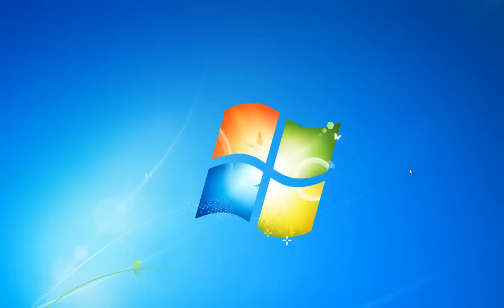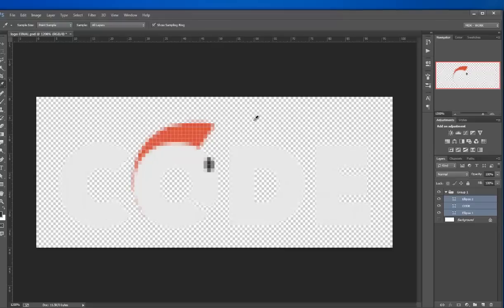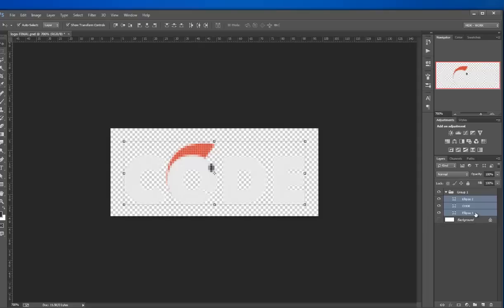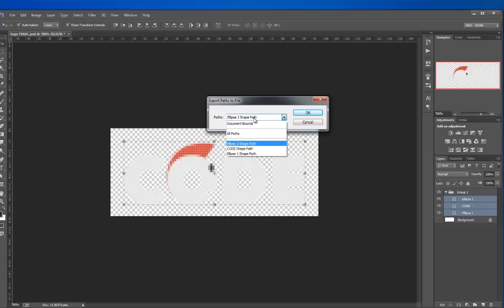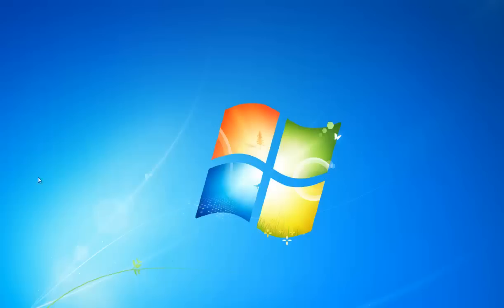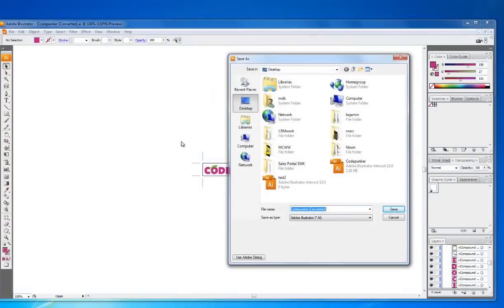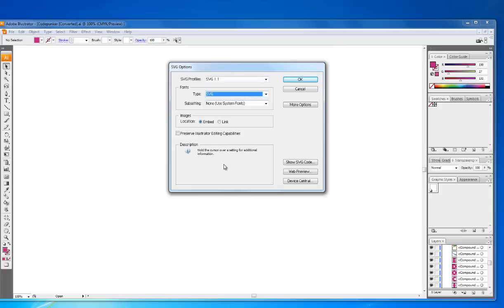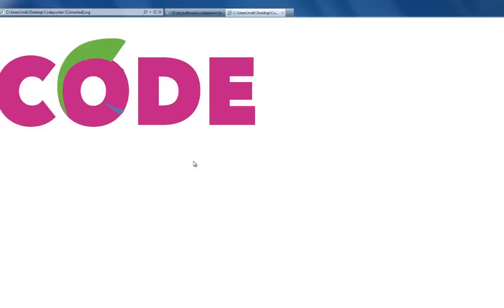How to save your PSD paths or shapes as SVG files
In today's tutorial I'm going to show you how to export you Photoshop shapes to Illustrator and then save those as SVG files. for more web design and web development tutorials.